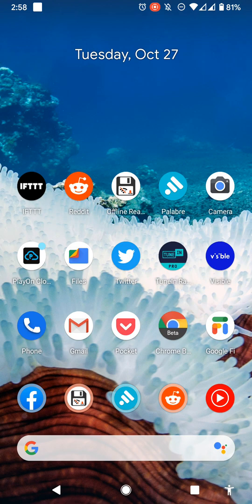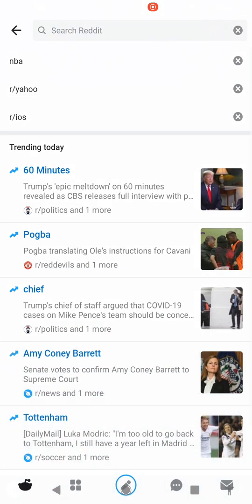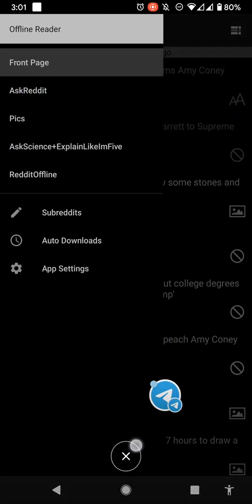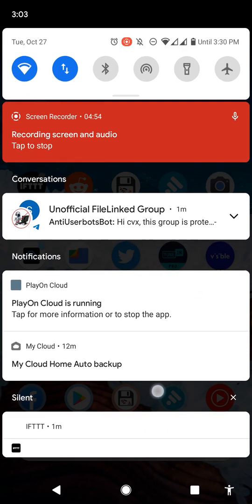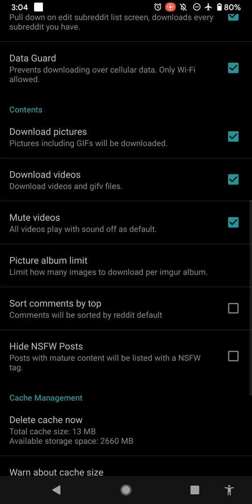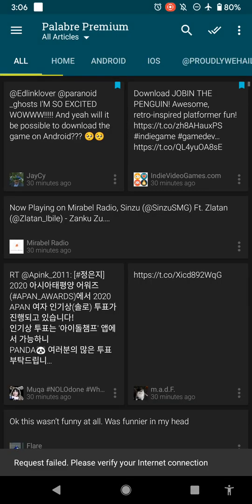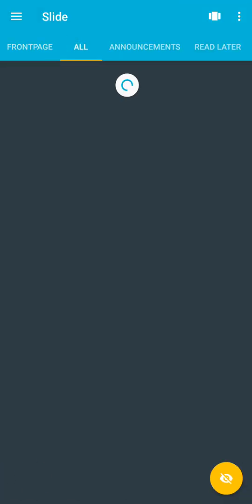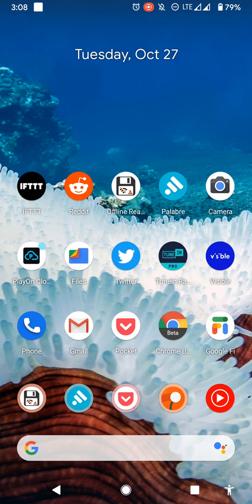How To Use Reddit and Twitter Without Unlimited Data or WiFi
in this video I show you apps that will allow you to view and read reddit and Tweets offline without wifi or data. these apps can only be found on Android. Well... at least 2 of these apps won't work on iphones. but the rest will. below are links to each app and they are all 100% for free! right from the Google play store. thanks for watching.

IF FOR SOME REASON YOU ARE UNABLE TO DOWNLOAD AND INSTALL THESE APPS ON YOUR ANDROID PHONE OR TABLET, MAKE SURE YOUR COUNTRY HAS THESE APPS AND MAKE SURE YOU HAVE ENOUGH STORAGE ON YOUR DEVICE.  YOU ALSO CAN GET THEIR LATEST APKs ON APK MIRROR WEBSITE.